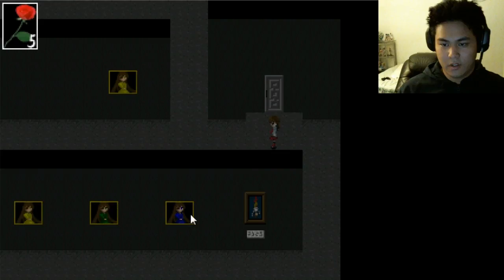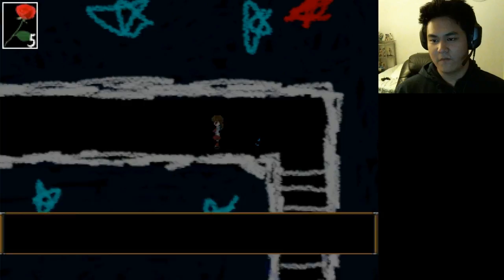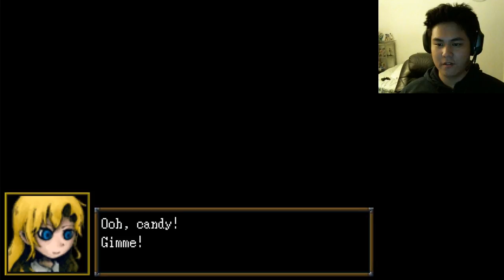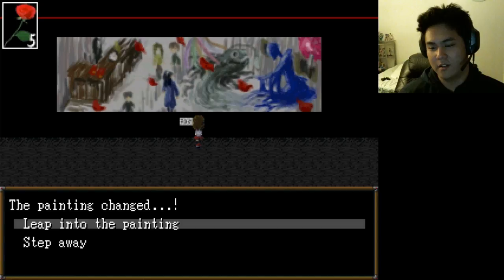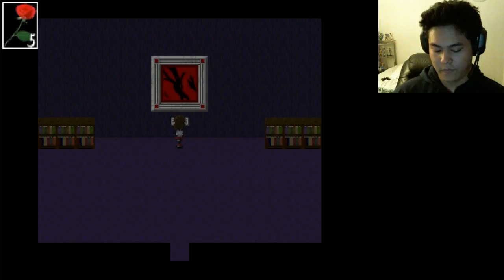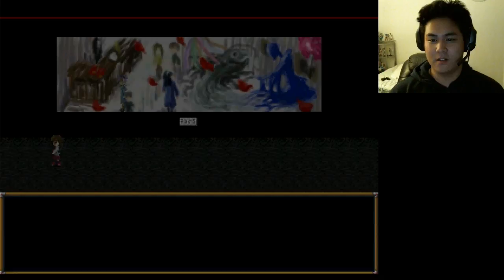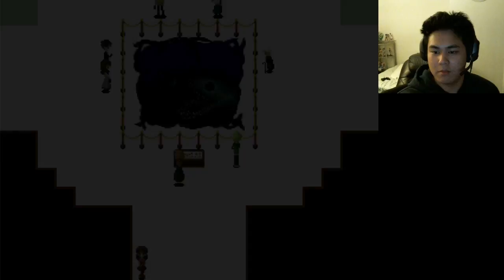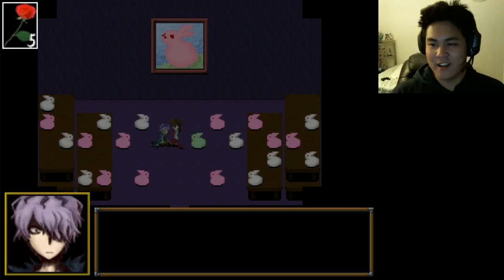All Ib endings and how to get them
In this video, I will show you how to get each ending
I had to speed run few times to make this